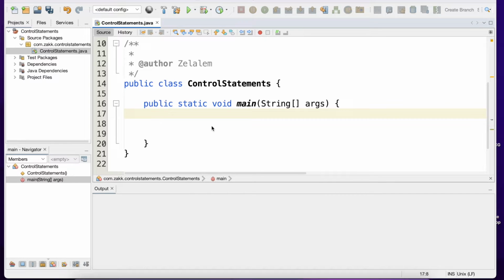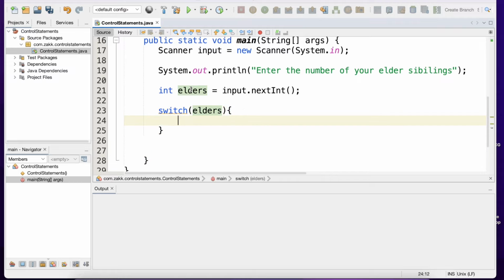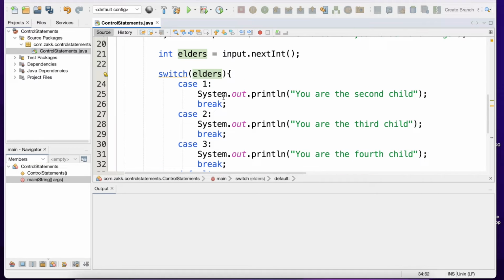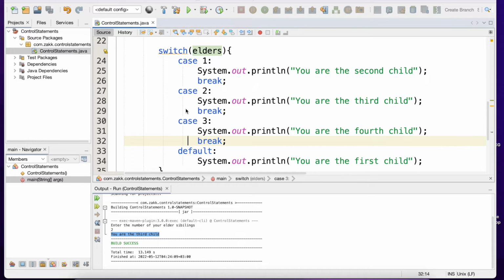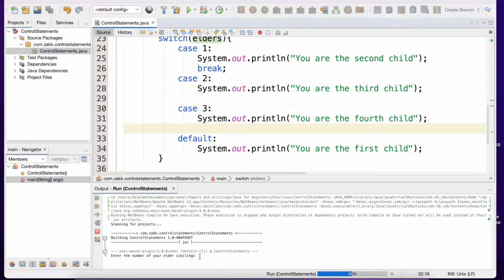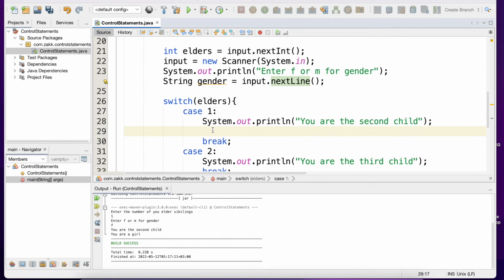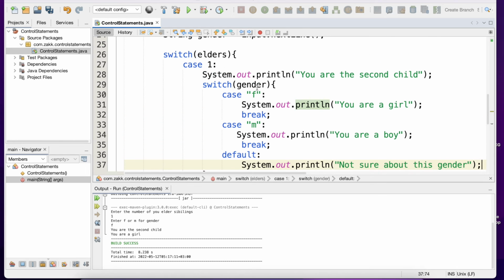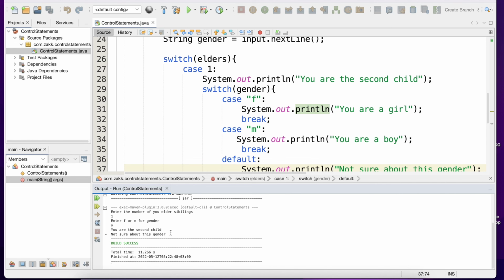Java Programming 07 Switch statements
This is the lab session follow-up on the lectures of Java control statements. It illustrates switch statements including nesting.